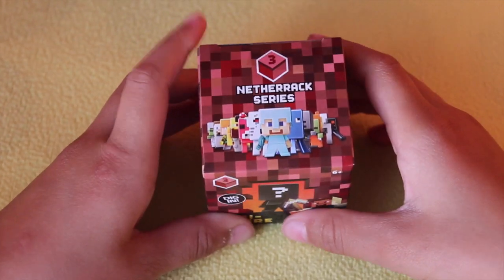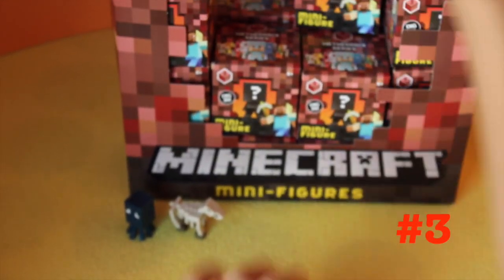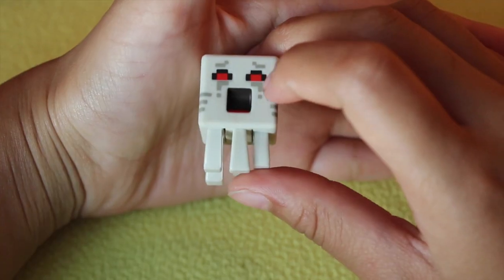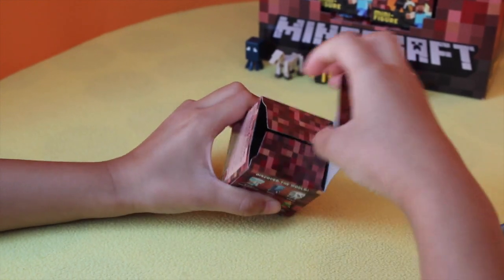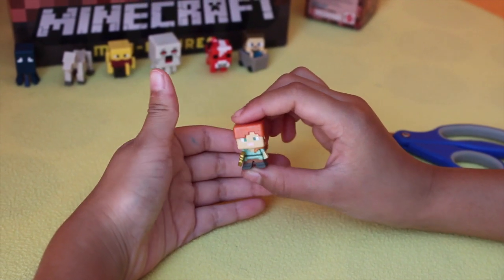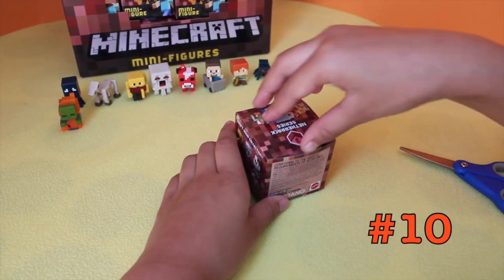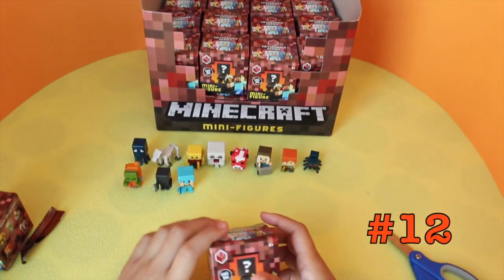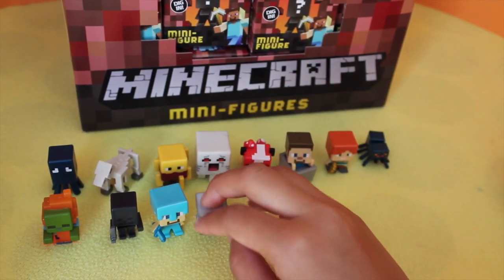Minecraft Netherrack Series 3 Mini Figures Blind Box Unboxing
Minecraft Netherrack Series 3 Mini-Figures Blind Boxes Unboxing
There are 12 Minecraft Netherrack Series 3 Mini Figures to collect. Each Minecraft Netherrack Series blind box contains 1 mini figure.

1. Blaze
2. Zombie (with iron armor)
3. Steve? (with minecart)
4. Alex
5. Cave Spider
6. Skeleton Horse
7. Steve? (with diamond armor)
8. Squid
9. Ghast
10. Mooshroom
11. Whither Skeleton
12. Zombie In Flames